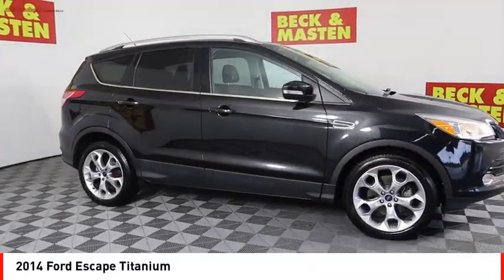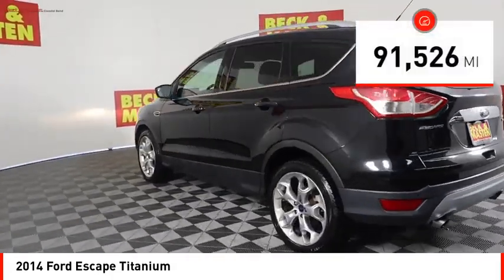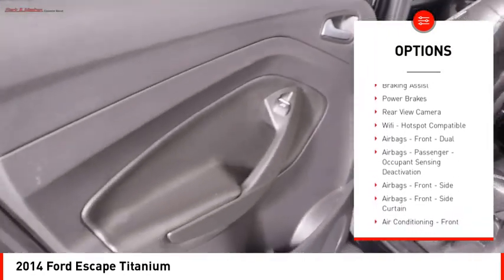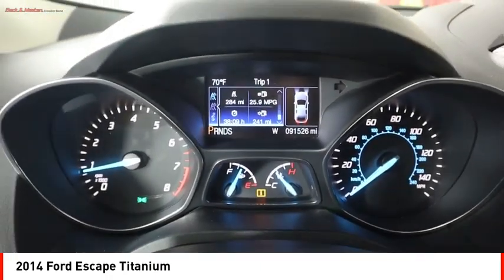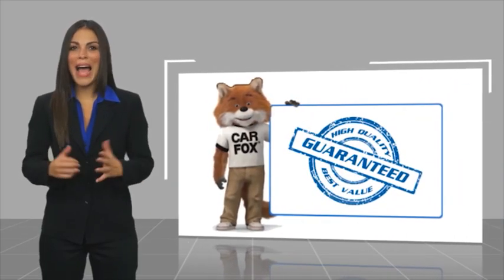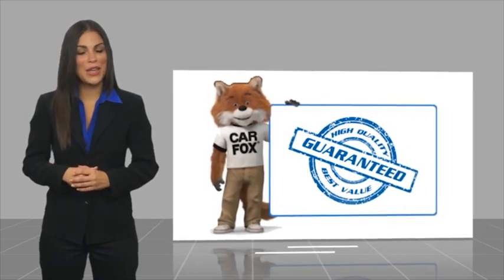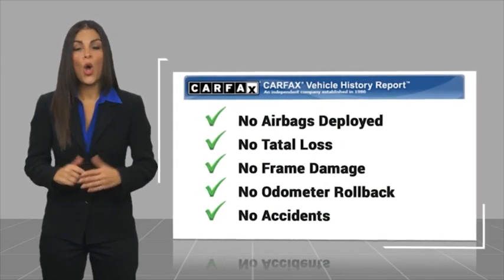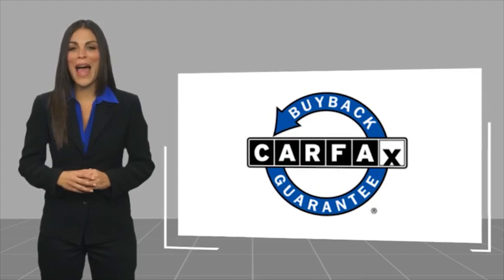2014 Ford Escape Houston TX EUA13714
2014 Ford Escape Titanium

This vehicle is a 2014 Ford Escape Titanium with all wheel drive and a 2.0 liter EcoBoost Turbo I4 240hp 270 lb-ft engine. It has a tuxedo black metallic exterior and charcoal black interior. This car has driven 91,526 miles. The fuel economy in the city is 21 mpg and on the highway it is 28 mpg, making this automobile both efficient and luxurious. Safety features include a crash test rating of 4 out of 5 stars, as well as additional amenities such as touch screen display, Bluetooth audio connection, on demand four wheel drive, Bluetooth phone connectivity, and leather upholstery seats for added comfort.